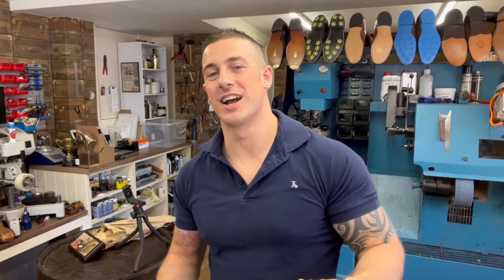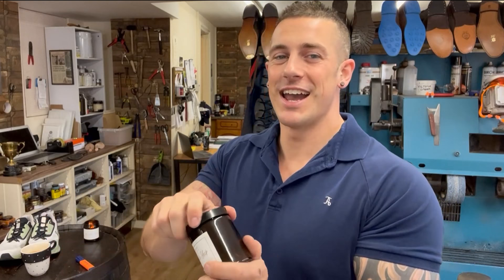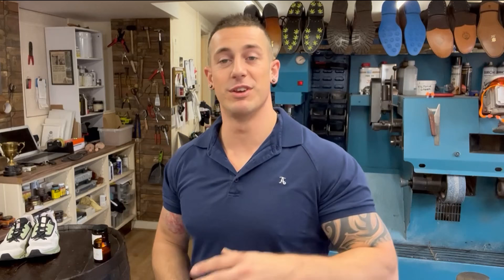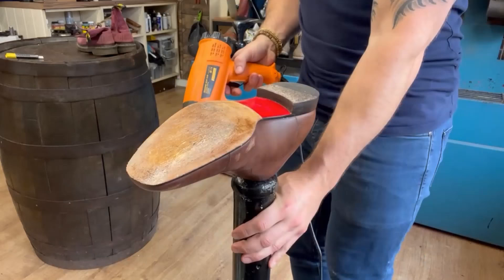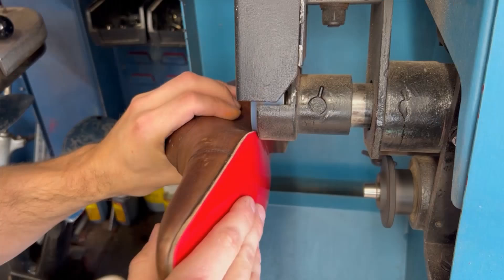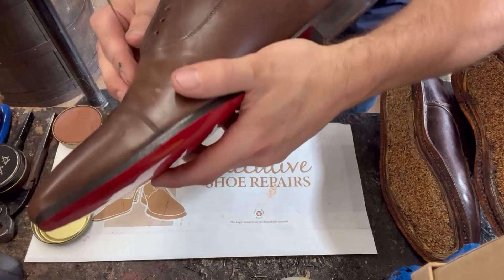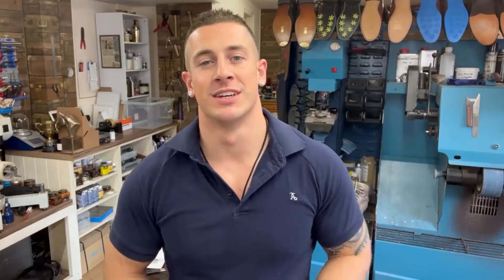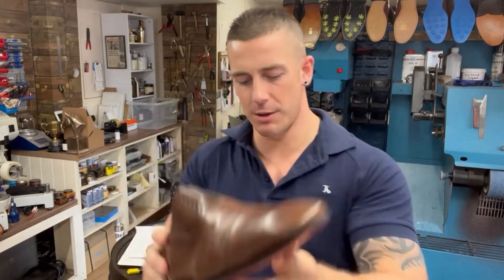BIG COBBLER Q&A! Plus Louboutins & STRIPPER BOOTS!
Answering some of your questions you sent my way this week! Plus we take a look at some gents louboutins that need new soles and some shocking stripper boots for pole dancing!

Chapters:
(0:00) Intro
(1:40) Gents Louboutin soles
(4:30) Q&A part 1
(14:50) Stripper boots!
(17:30) Q&A part 2
(19:40) Trimming soles
(20:35) Q&A part 3
(26:16) Shoe Polishing
(29:30) Q&A part 4